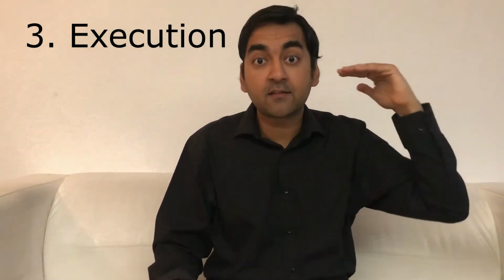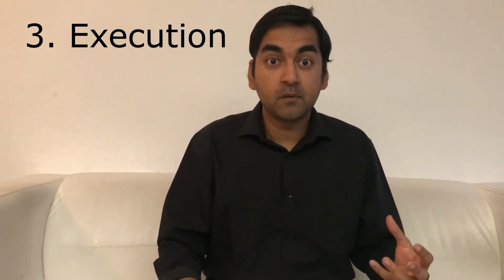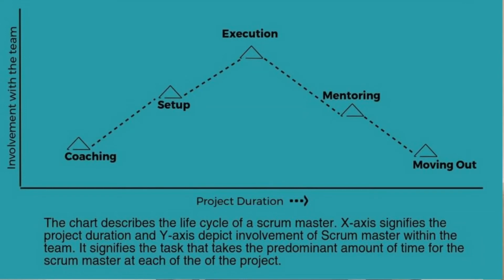Lifecycle of a Scrum Master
Stages a scrum master go through while executing an Agile project

Based on my understanding there are five stages :

Coaching
Setup
Execution
Monitoring
Moving Out